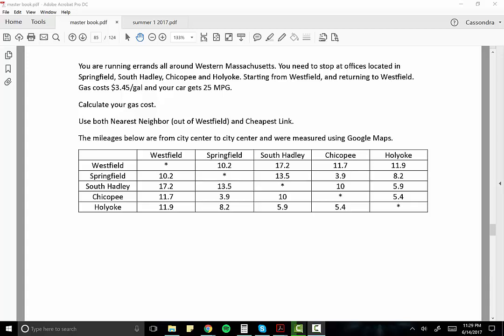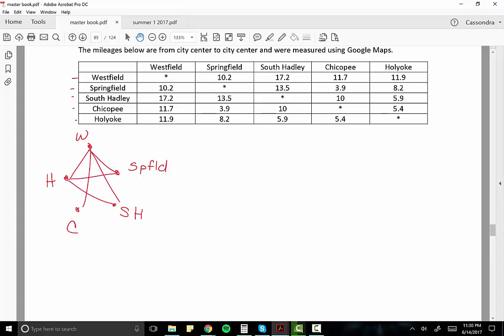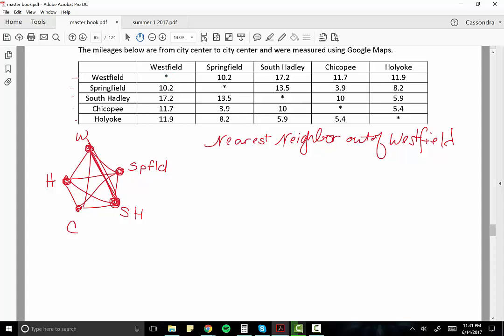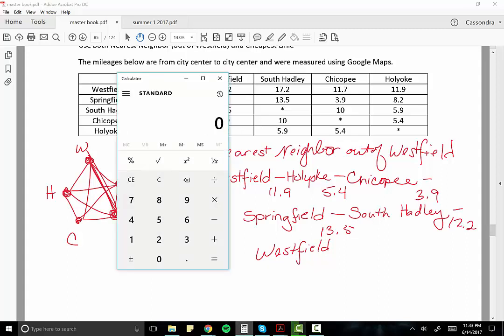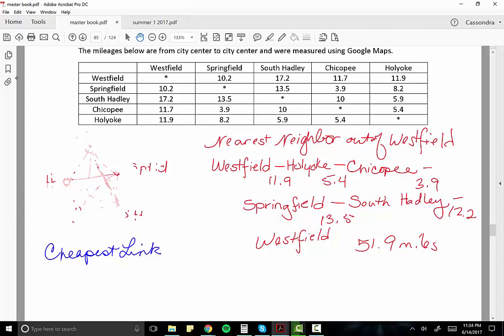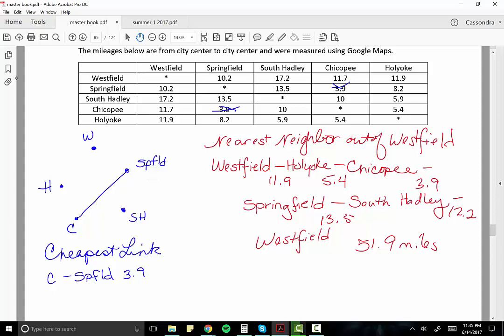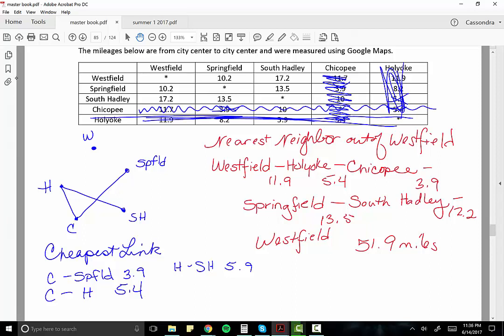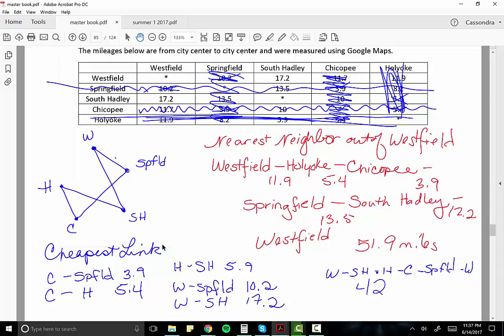Math 111: Chapter 2 section 4 notes part 3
Nearest Neighbor and Cheapest Link Part 3